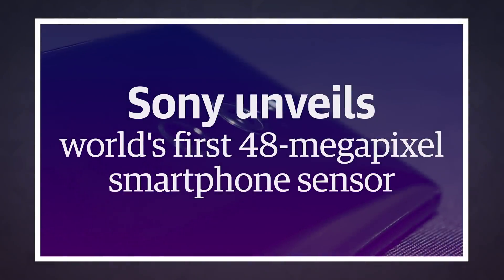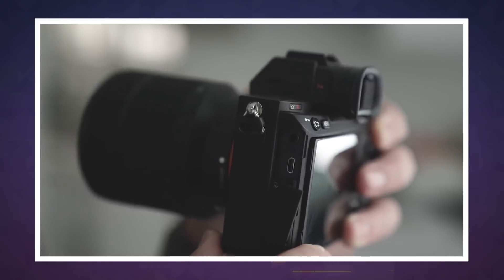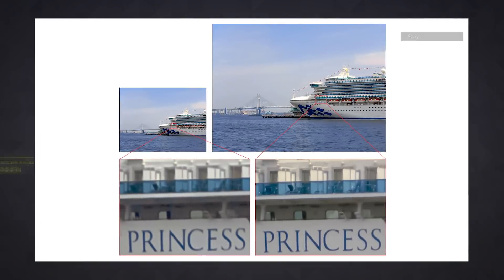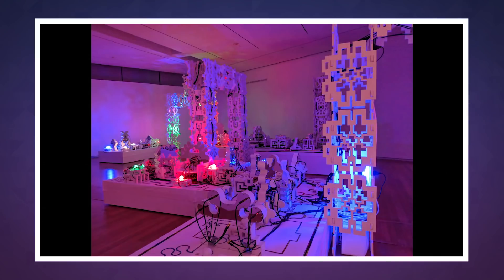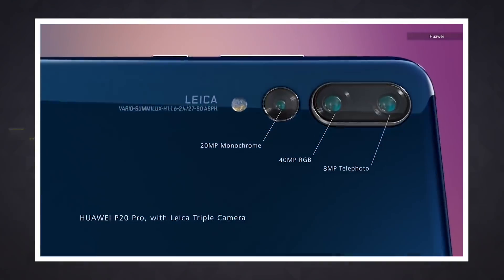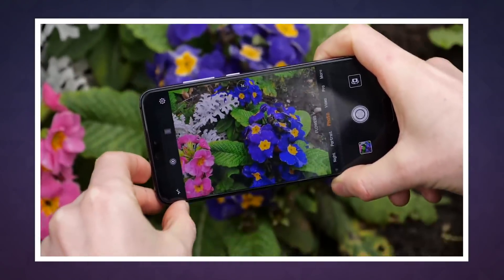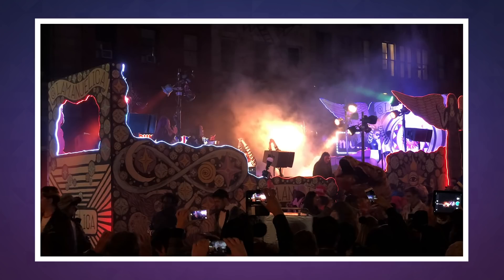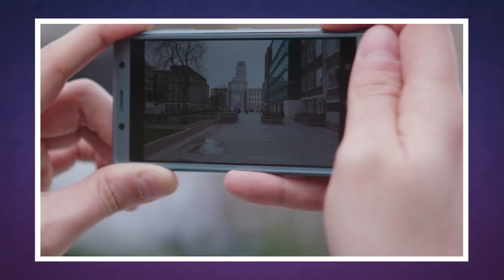Sony unveils world's first 48-megapixel smartphone sensor | Engadget Today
Is it best to have a high-resolution smartphone camera or a lower-resolution one with better light sensitivity? Sony says you can have both with its latest stacked CMOS image sensor. The IMX586 has the "industry's highest pixel count" with 48 megapixels, bettering high-end cameras like its own A7R III, all squeezed into a phone-sized 8.0 mm diagonal unit. At the same time, four adjacent pixels can be added together during low light shooting, yielding a 12-megapixel sensor that delivers "bright, low noise images," Sony said.